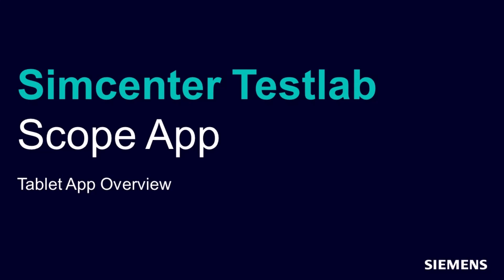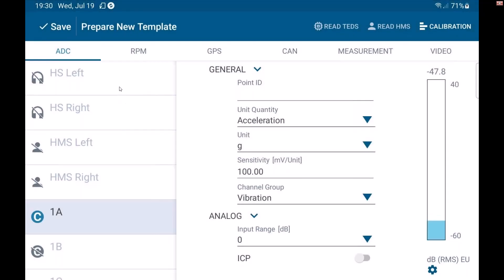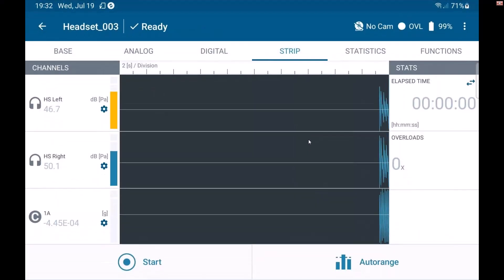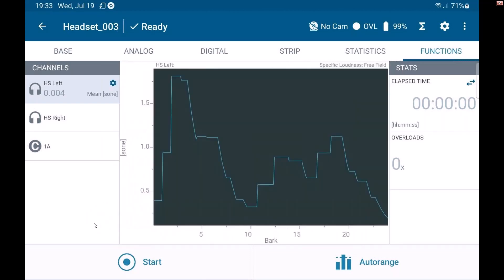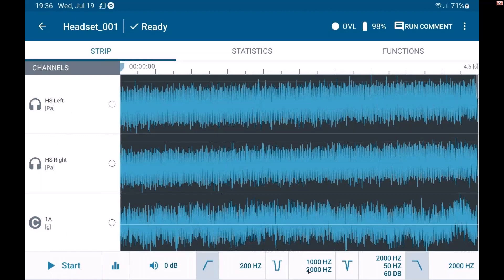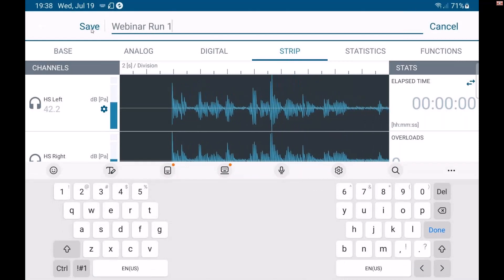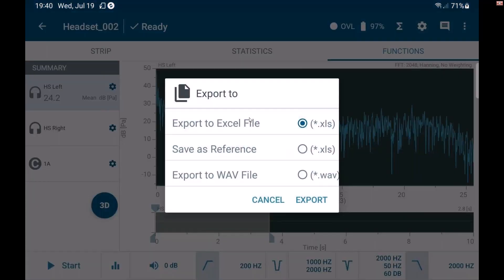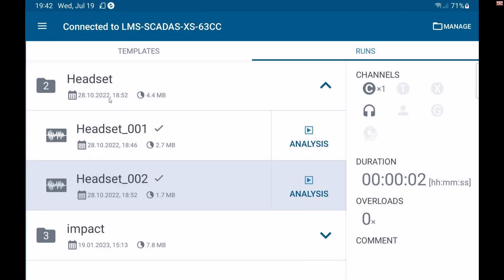Simcenter Testlab Scope App for SCADAS XS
Simcenter Testlab Scope App is a tablet-based software for use with the SCADAS XS data acquisition system.  With it, you can set up a new test, monitor data during collection, process FFTs and other functions, and remotely control your SCADAS XS.